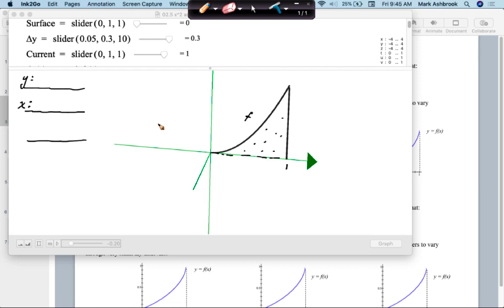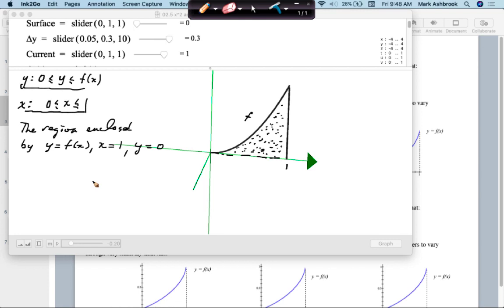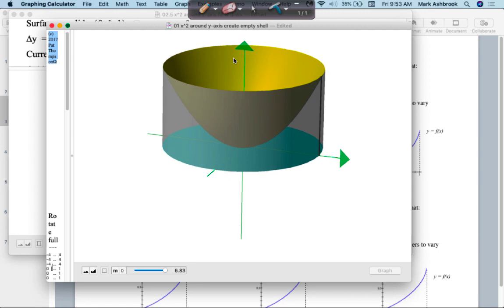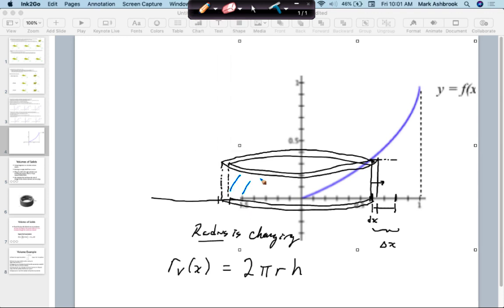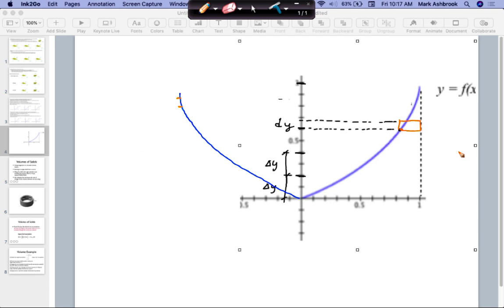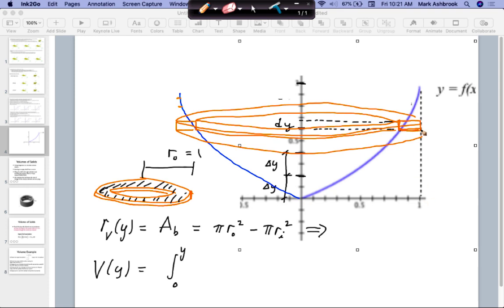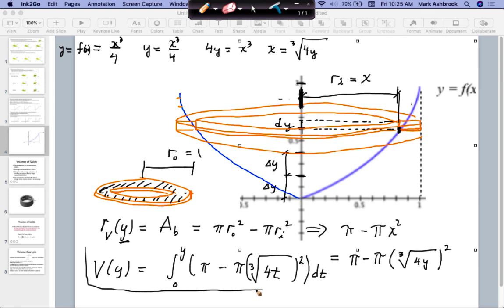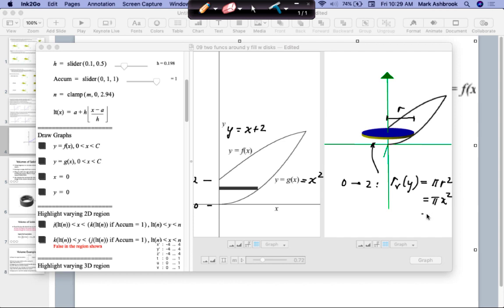190125 271 Volume x^2 & Piecewise